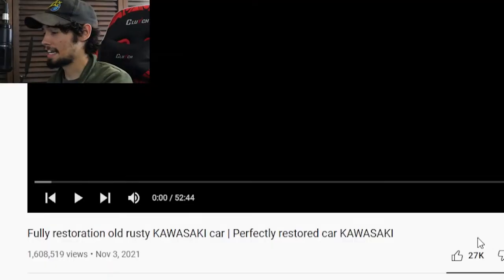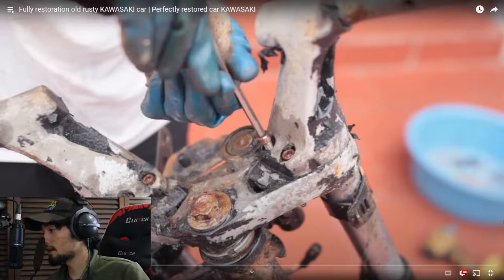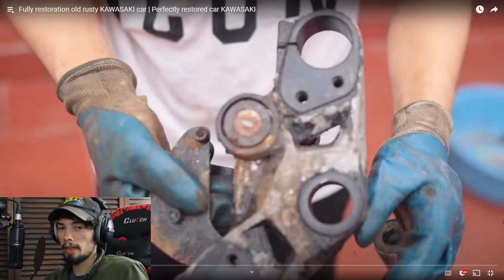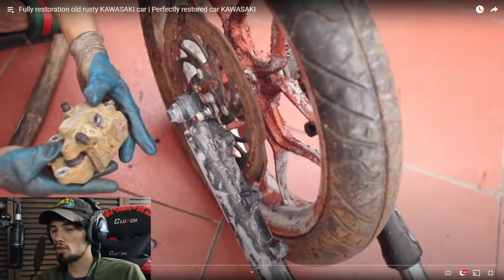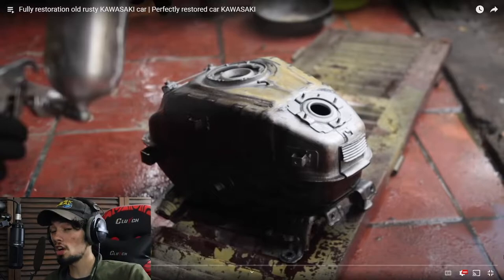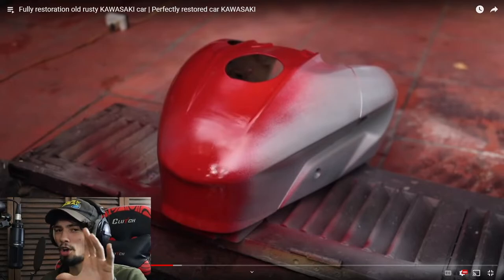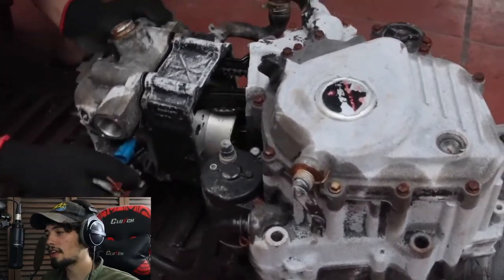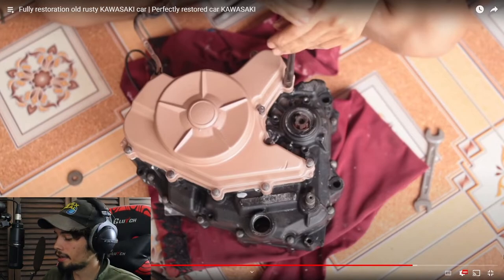Exposing FAKE Restoration Videos!! #2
- Let me know if you like this style of video so I will know to do more!